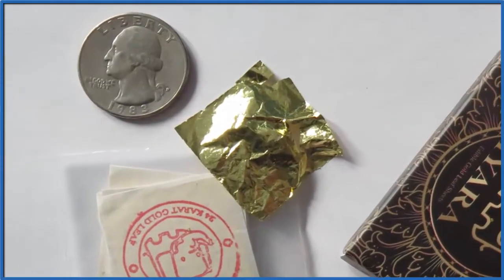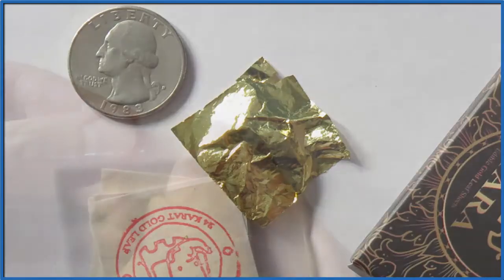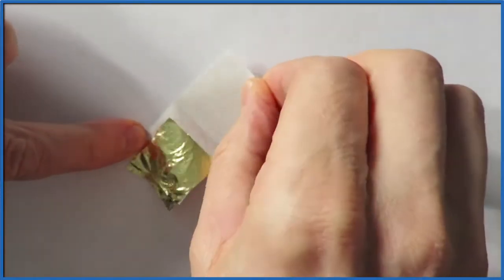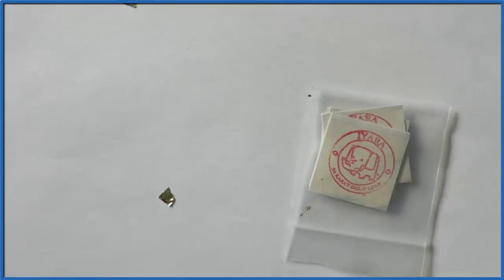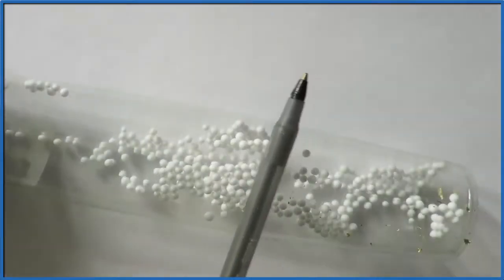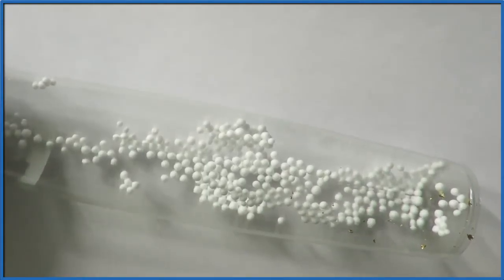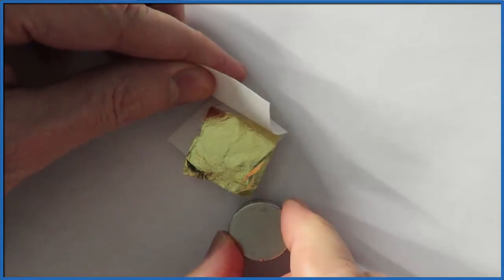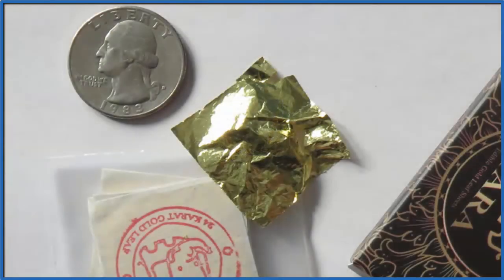Is gold magnetic? Testing with 24K Gold Leaf and a Neodymium Magnet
Using 24 karat gold leaf this video explores whether gold is magnetic or attracted to magnets.  I use a rare earth magnet to test is the gold is attracted to the magnetic field.

The gold leaf used in this video cost about $11 for thirty sheets.  But it is fantastically thin, probably even thinner than paper.  That makes it difficult to work with and the gold sheets are attracted by static electricity.  This can make it seem like the gold is magnetic.  Any static electricity must be minimized.

Gold is not attracted to the magnetic fields we come across in our everyday lives. If you have a very strong magnetic field is might appear to be slightly magnetic. It's safe to say that for practical purposes gold is not magnetic and not attracted to magnets.

What does it tell you if those "pure gold" earrings are attracted to a magnet? First off, if your "pure gold" is magnetic, then there is iron inside (or maybe nickel). In fact, this is one way to tell if jewelry is actually gold. If it's not attracted to a magnet then there is no iron - but it still might not be gold. Scammers have been known to coat lead, copper, and aluminum. All aren't attracted to magnets.

Most gold used in jewelry is actually a mix of silver and gold. Like gold, silver isn't attracted to a magnet. There may even be other metals like copper, platinum, or nickel mixed with the gold to give it different colors. They also make it harder so it doesn't bend or scratch. So even if you gold isn’t magnetic that doesn’t mean it’s pure.